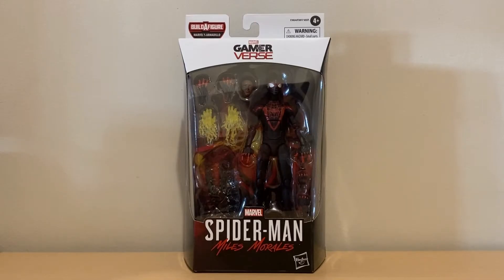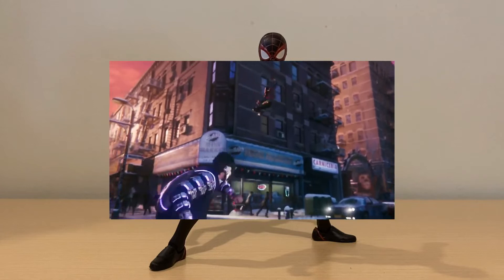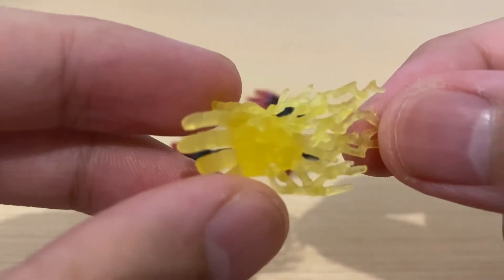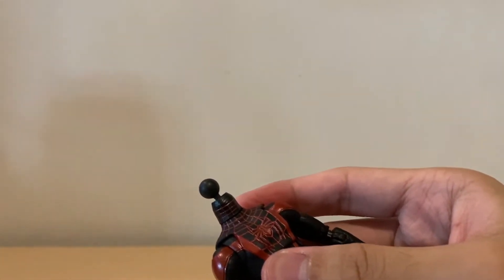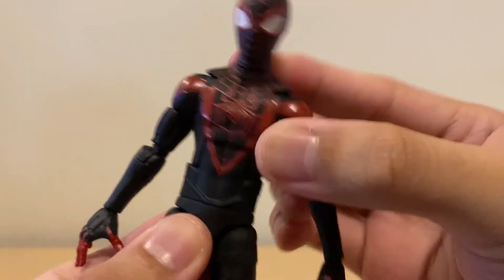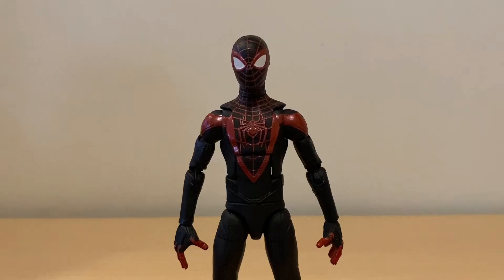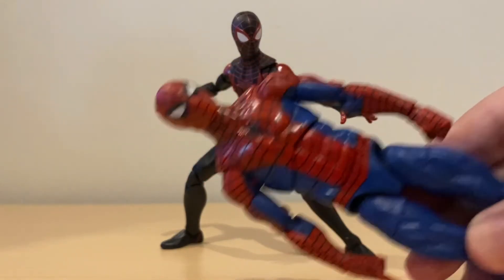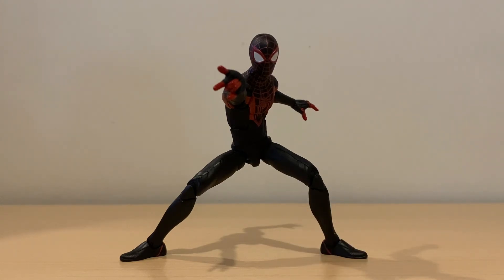Marvel Legends SPIDER-MAN Miles Morales Gamerverse Armadillo BAF Wave Figure Review | The Starkside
Marvel Legends SPIDER-MAN Miles Morales Gamerverse Armadillo BAF Wave Figure Review